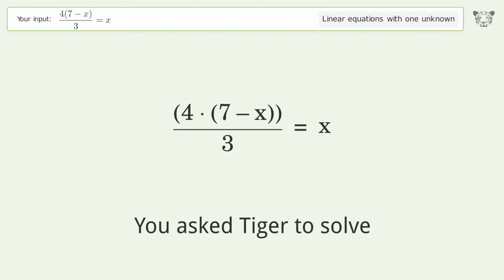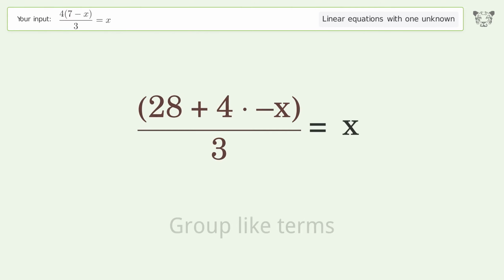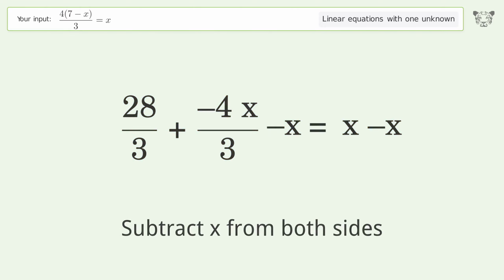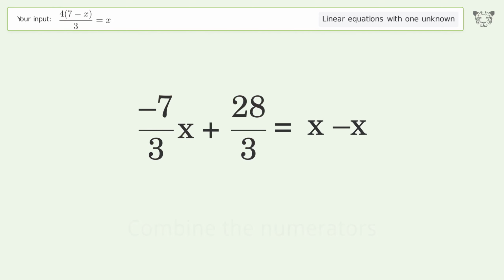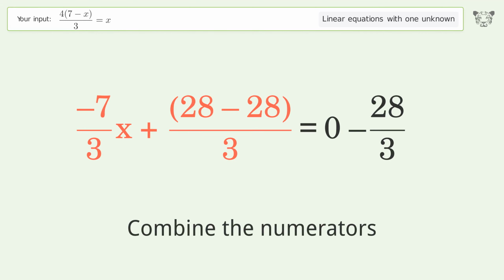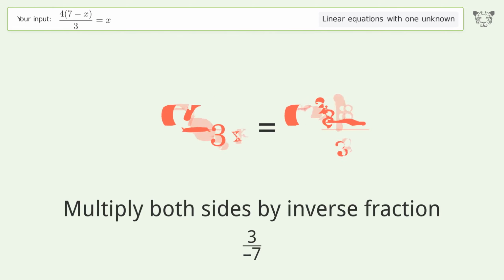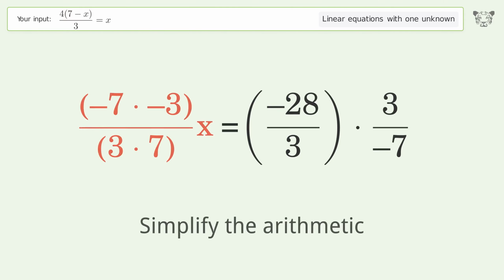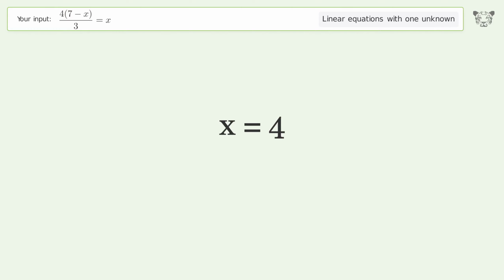Solve (4(7-x))/3=x: Linear Equation Video Solution | Tiger Algebra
Struggling with (4(7-x))/3=x? Watch our step-by-step video on Tiger Algebra to master this linear equation effortlessly.